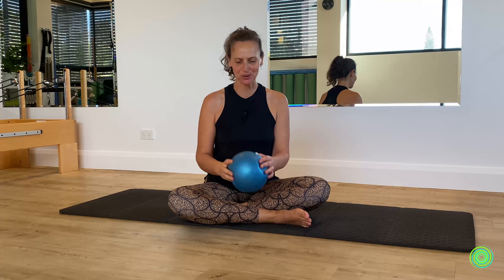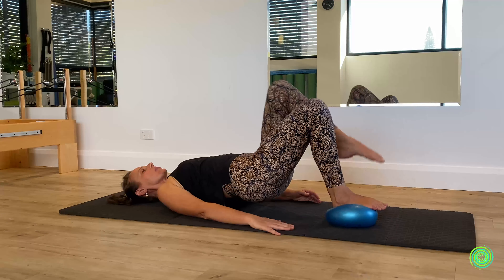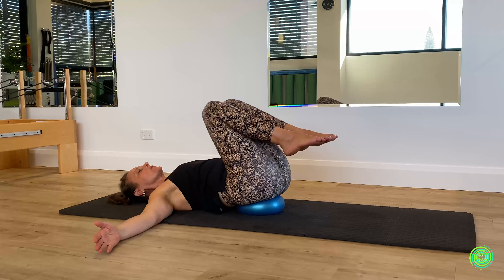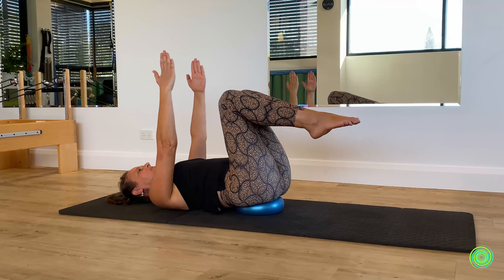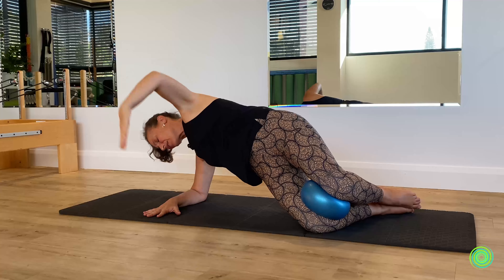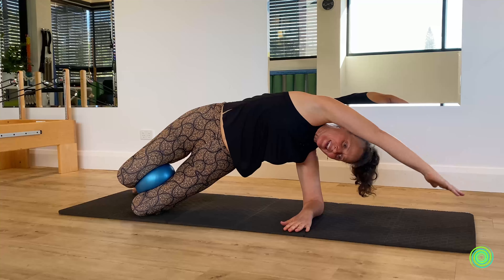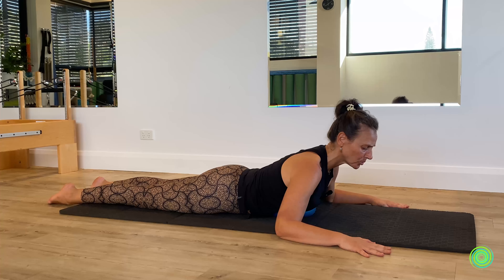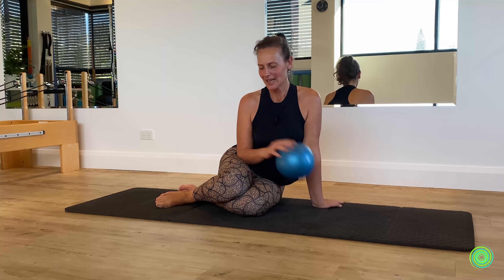20 MIN : SOFT BALL STRENGTHENING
So subtle, yet so effective. The addition of the soft ball takes your movement session to a new level.
Take full responsibility for your own wellbeing.